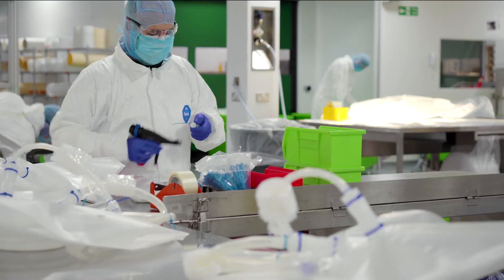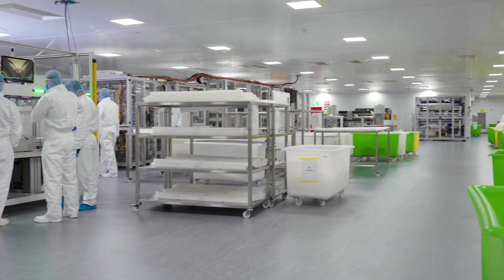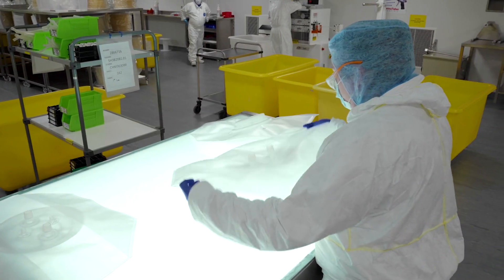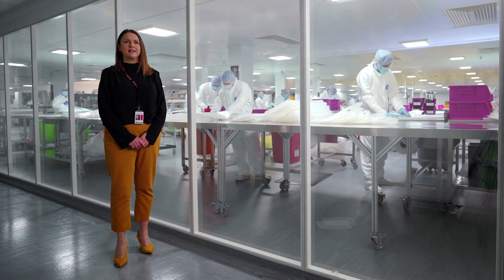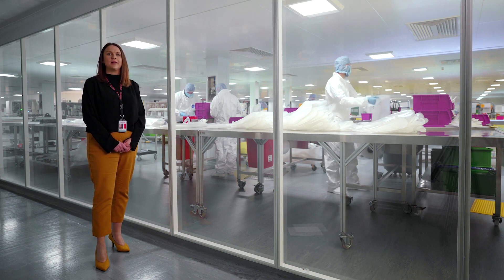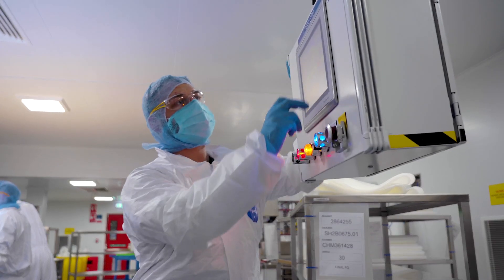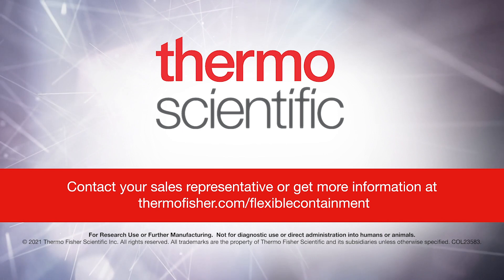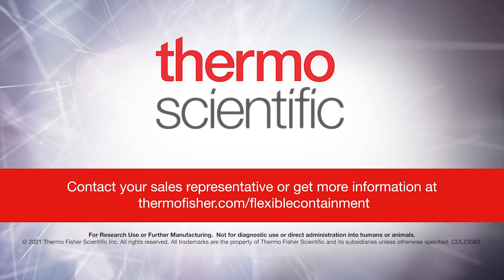Thermo Fisher Scientific single-use capacity expansion in EMEA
Thermo Fisher Scientific is expanding our single-use manufacturing network globally. Our Cramlington, UK site has expanded clean room space and invested in chamber manufacturing equipment for our BioProcess Containers and fluid transfer assemblies.